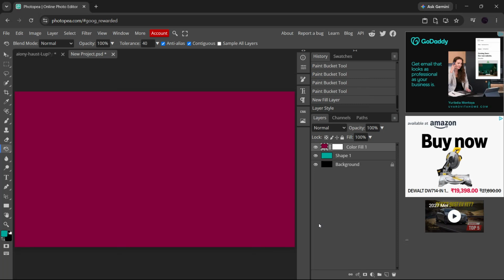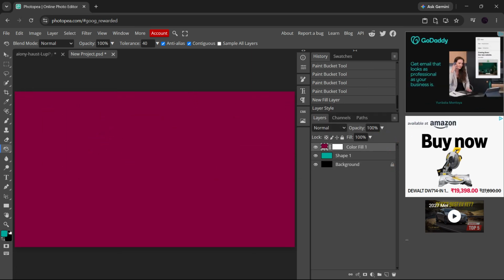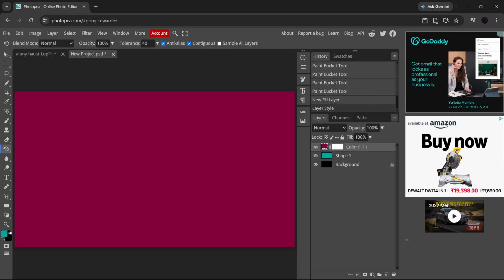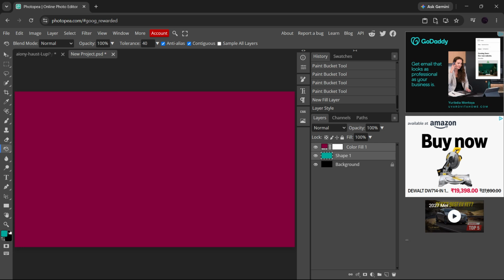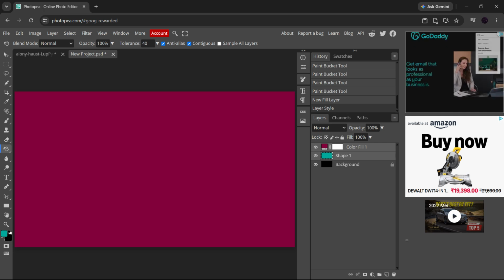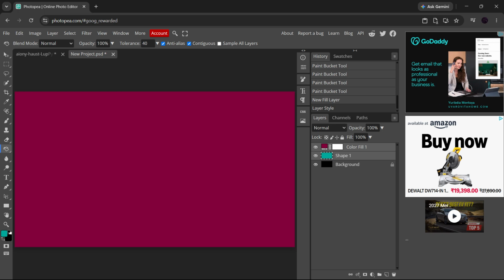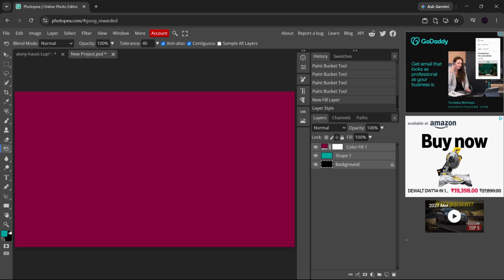How To Select 2 Layers In Photopea (Easy Guide)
Learn how to select 2 layers in Photopea using Ctrl or Cmd, plus how to select a range of layers with Shift. This quick tutorial makes layer editing faster and easier for beginners.

🕚Timestamps:
0:00 Intro
0:18 Open The Layers Panel
0:32 Select Two Separate Layers
1:01 Select A Range Of Consecutive Layers
1:28 Quick Recap And Outro

✍️What You'll Learn In This Video:
• How To Select Two Layers In Photopea With Ctrl Or Cmd
• How To Select Consecutive Layers With Shift
• How To Use The Layers Panel Efficiently
• How To Highlight Multiple Layers At Once
• How To Speed Up Layer Editing In Photopea

💡Pro Tips:
• Use Ctrl On Windows Or Cmd On Mac For Non-Adjacent Layers
• Use Shift When Layers Are Next To Each Other
• Make Sure You Click The Actual Layer Row In The Layers Panel
• Selected Layers Will Turn Grey So You Can Confirm The Selection
• This Method Works Great For Moving, Transforming, And Editing Multiple Elements

📱 How To Download Photopea Mobile:
Photopea does not currently have an official mobile app.